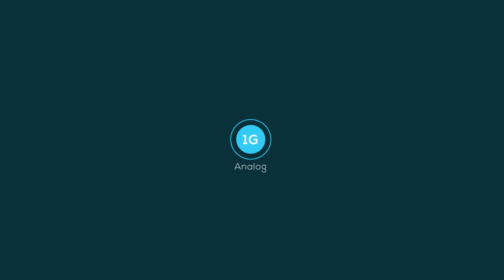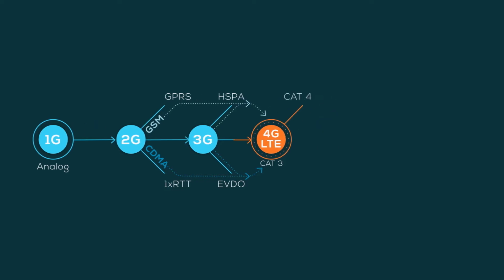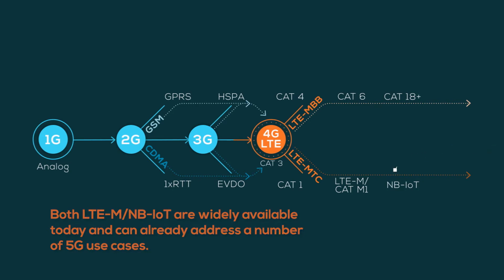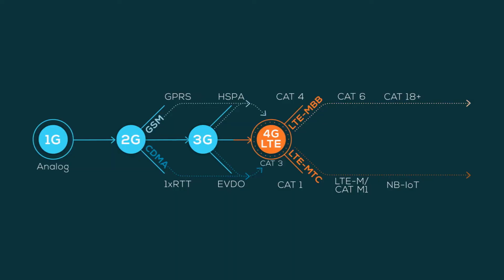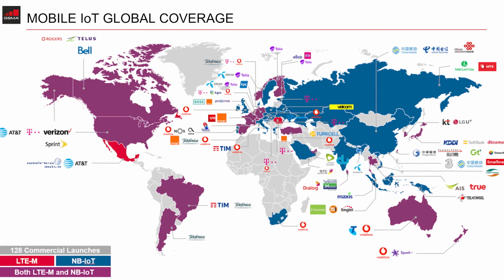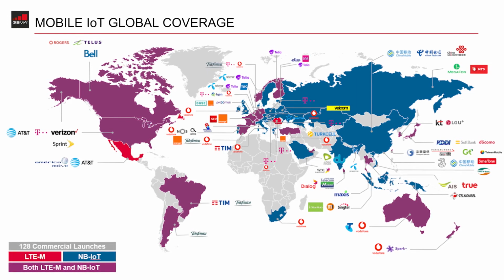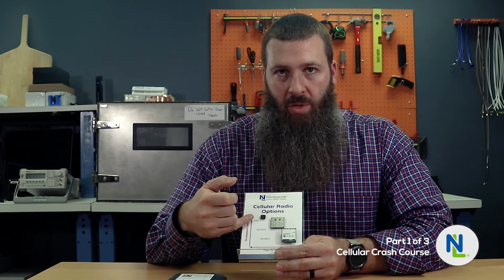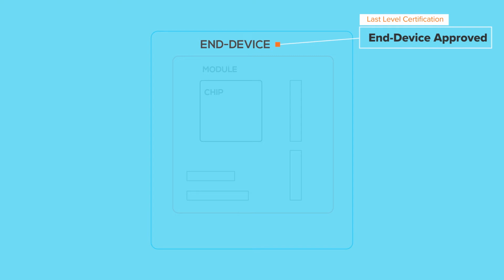Cellular IoT Crash Course Part 1